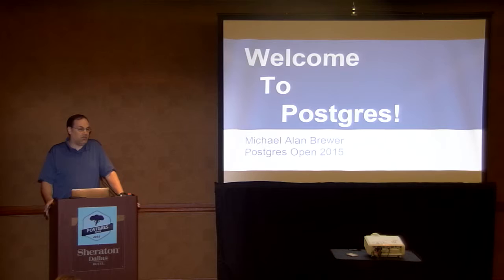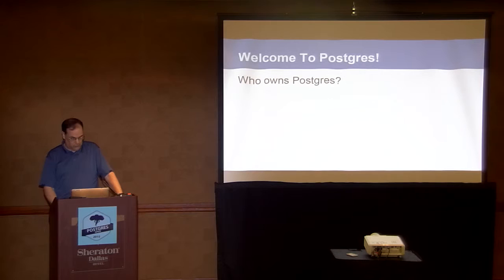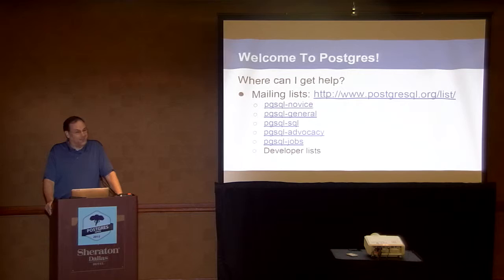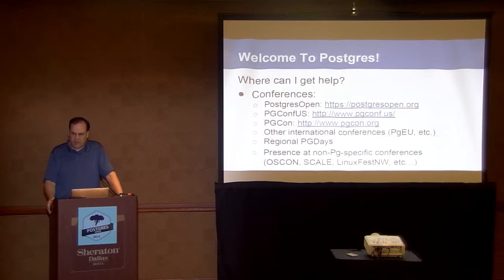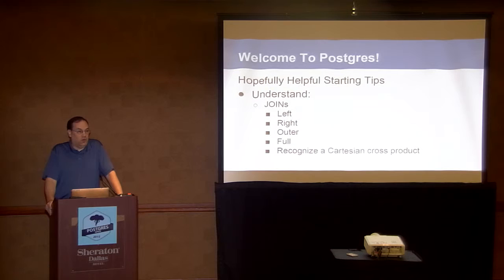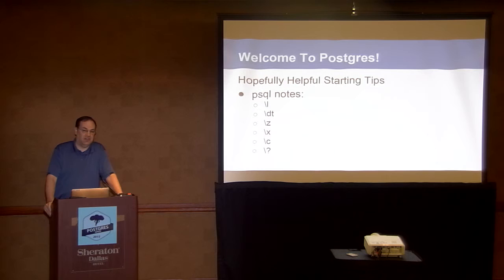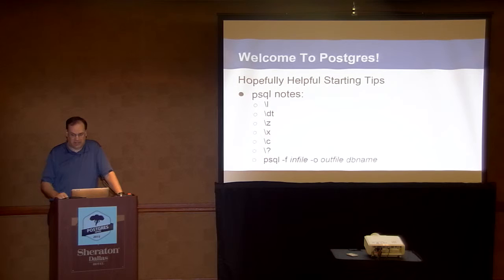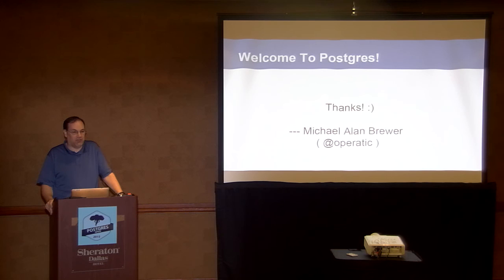Welcome to Postgres! - Michael Alan Brewer